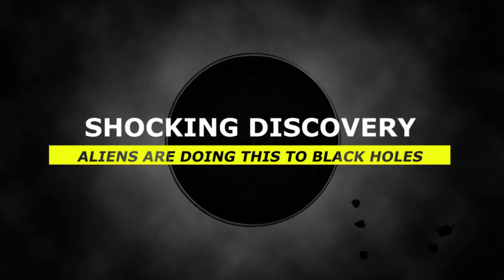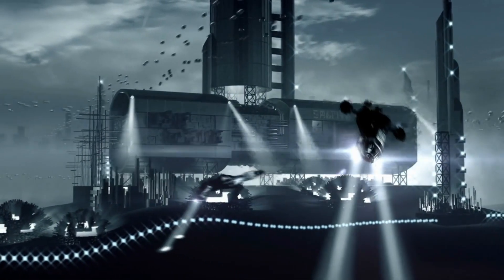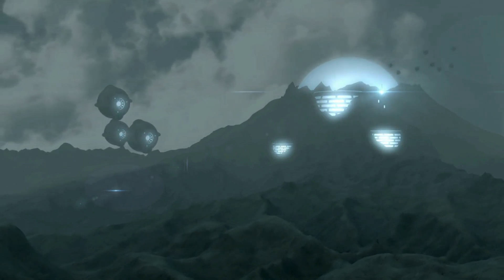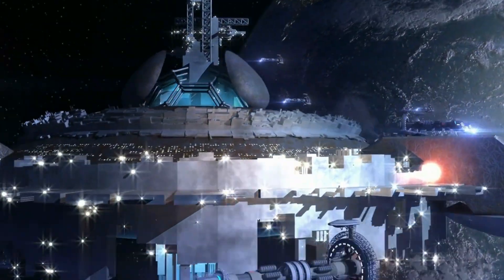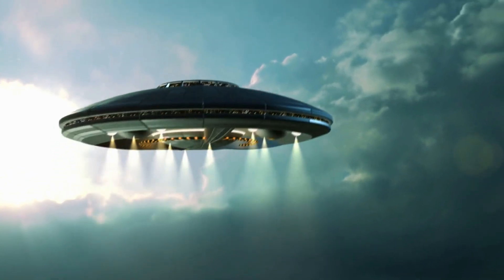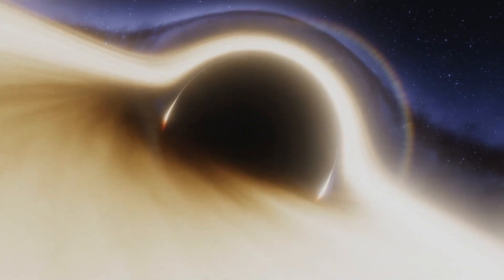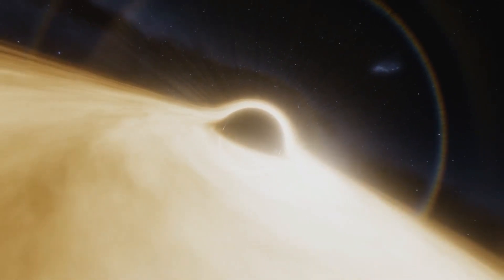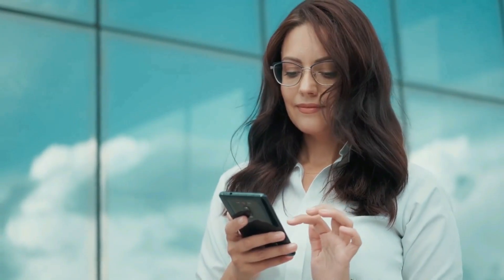SHOCKING Discovery Aliens Are Doing THIS To Black Holes !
Scientists Spot Seven Earth-Sized Planets Orbiting a Nearby Star
A mere 39-light-years away, seven Earth-sized planets appear to be orbiting a star that is smaller and dimmer than our own. What's more amazing about this system is that three of these worlds lie within the star's habitable zone—a region thought to provide the best conditions for life to exist.
So, is this new star system really our chance at finding life in the outer space? Let’s find out!
Welcome to Space World. In today’s video we are going to talk about seven earth sized planets orbiting a near star and why they hold so much importance regarding life on other planets. So, if you want to know more about it then stay with us until the end of the video.
The star, TRAPPIST-1, has long been ignored by researchers in search of potentially habitable worlds, according to Emmanuël Jehin, an astrophysicist at Université de Liège and another author on the study. Just eight percent the mass of the Sun, it is thought to be much cooler and dimmer than our star. But scientists saw this as an advantage because it makes it 80 times easier to spot and measure any potential orbiting bodies.
"This is the first time that so many planets of this kind have been found around a star," said Michaël Gillon, an astronomer at Belgium's Université de Liège and lead author of the study announcing the discovery published today in the journal Nature.
To detect these other worlds, Gillon and his team used the so-called "transit" method, one of several techniques for hunting planets. Other techniques include measuring the wobble of a star caused by a planet’s gravitational pull, observing how light from a distant star bends around a planet or capturing a direct image of the planet.
The power of the transit method comes from its simplicity as Astronomers measure the level of light from a star and look for any dips in brightness that could be the result of a planet passing between the star and Earth. By seeing how much and how often the level of light is reduced during each "transit" of the planet in front of the star, astronomers can then estimate its size and orbit.